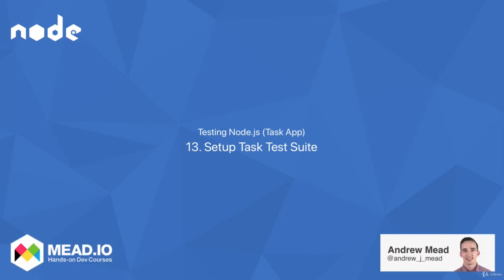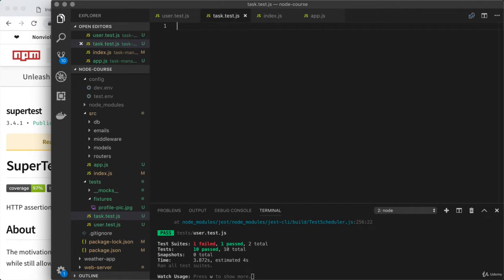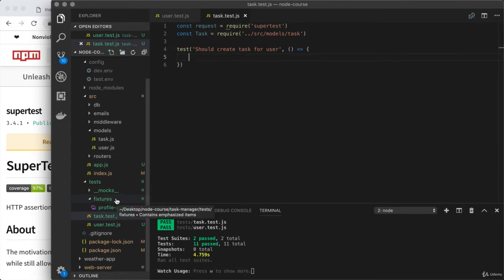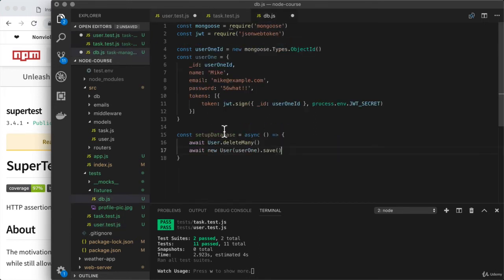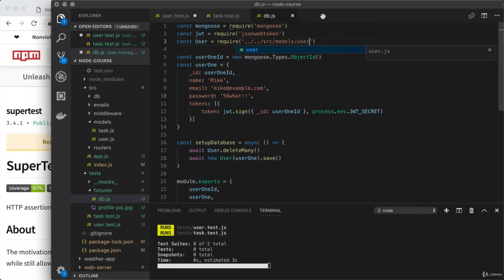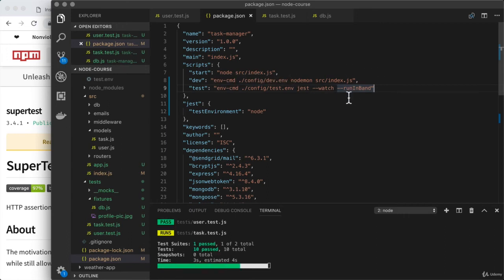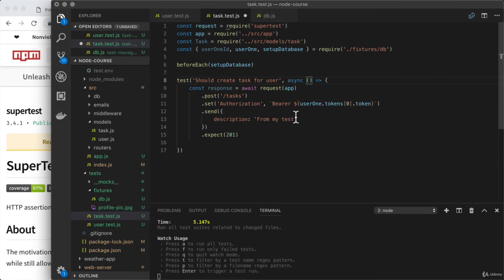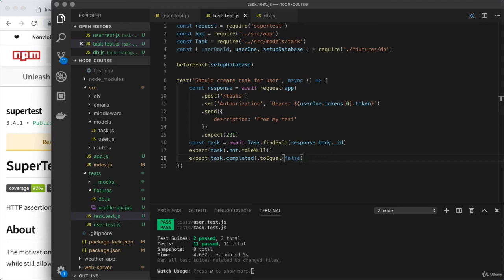16_13 Setup Task Test Suite